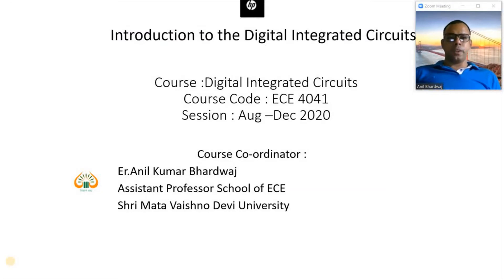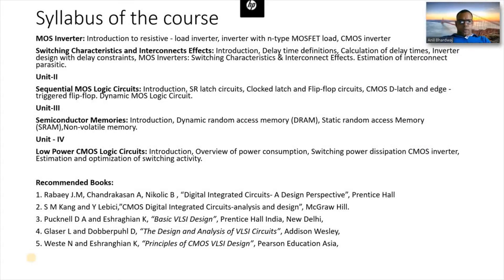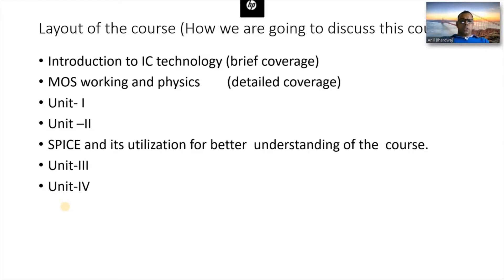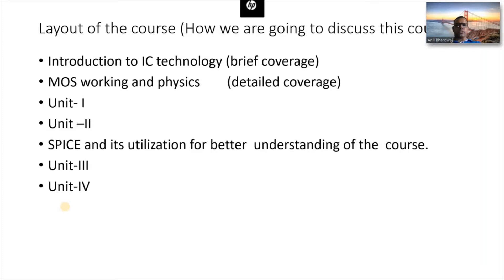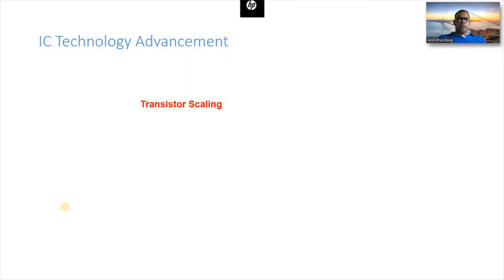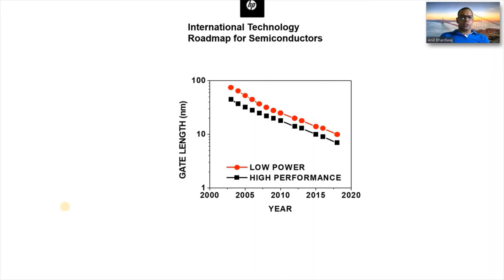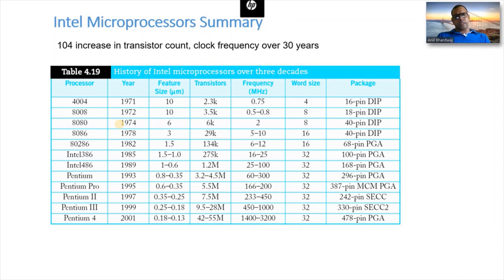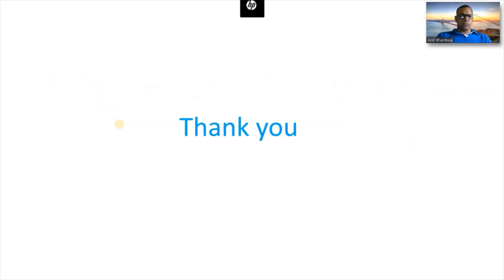Digital Integrated Circuits Introduction to IC Technology 1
This video is recorded for B.Tech ECE course. It is a useful course for better understanding of Digital IC Design. The Books referred for this video is mainly CMOS Digital Integrated Circuits by S Kang.